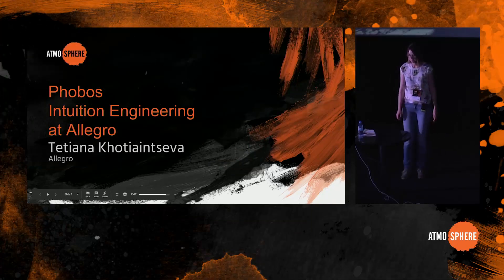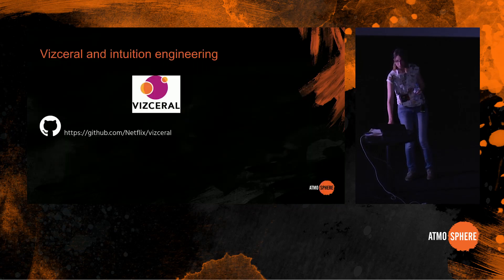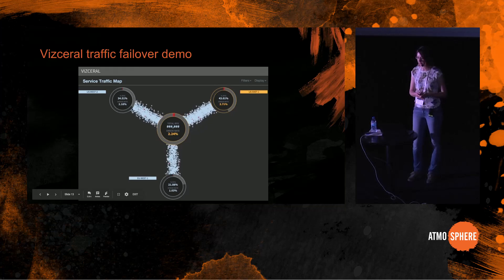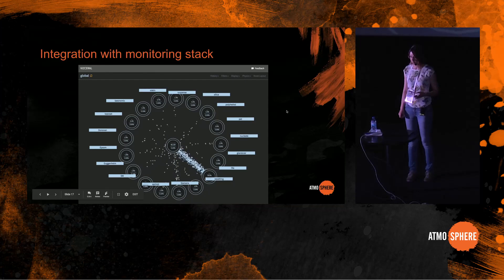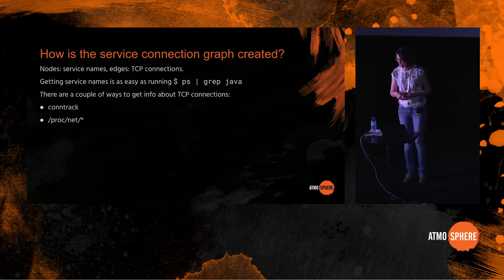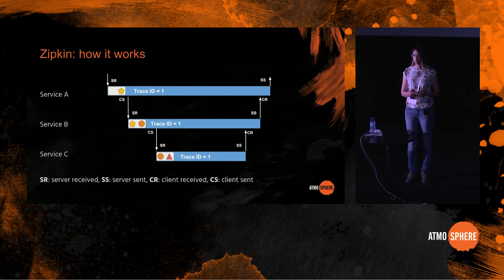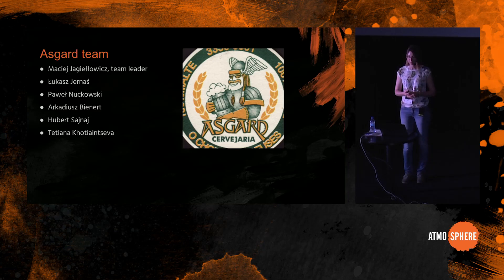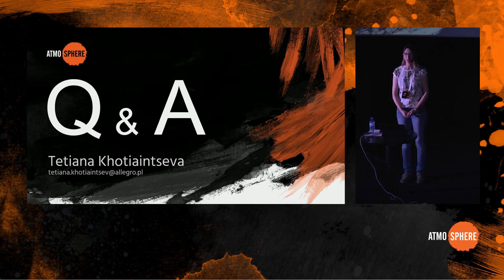Atmosphere 2018: Tetiana Khotiaintseva - INTUITION ENGINEERING AT ALLEGRO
On the monitoring team, our mission requires that we have a holistic understanding of the complex microservice architecture of Allegro. In this talk we’ll discuss intuition engineering — an approach to visualising traffic flow and architecture of micro service-based systems popularised by Netflix, and how it is applied to Allegro’s infrastructure.